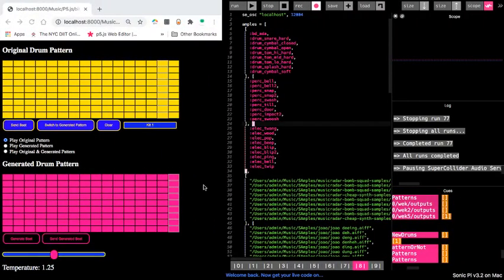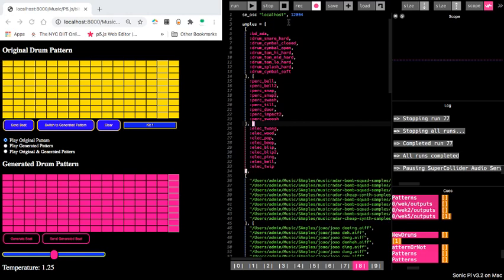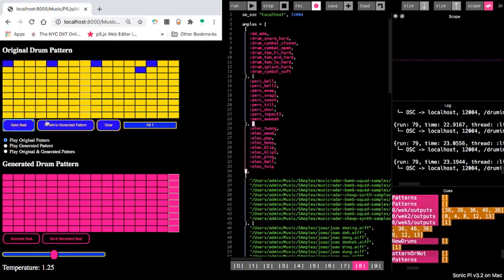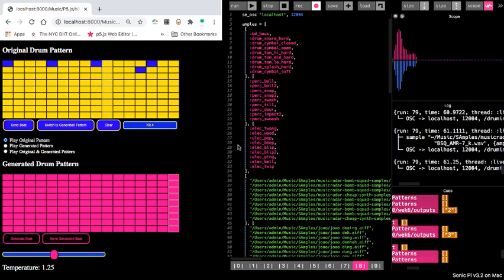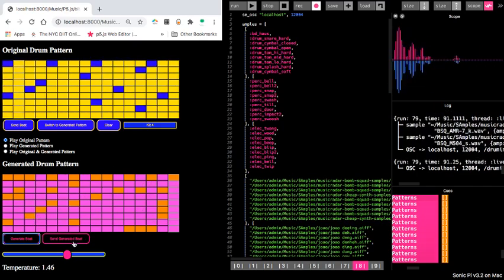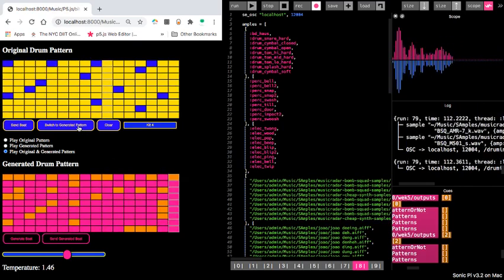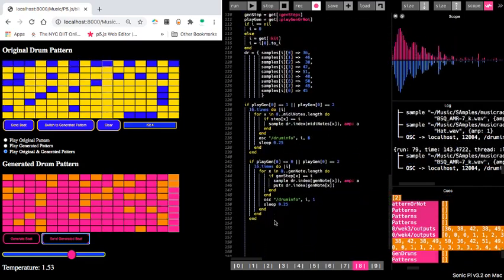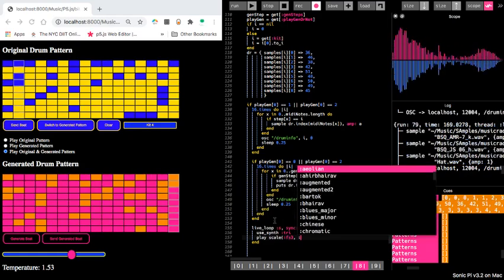Sonic Pi DrumRNN GUI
This project was made for the Bitrate Machine Learning & Music Series Hackathon hosted by Gray Area and the Magenta team.

The project was made to be a tool to use in a real time live coding performance setting. It allows you to create drum patterns and generated extensions of those drum patterns using the Magenta DrumRNN model. These drum patterns are sent to Sonic Pi via OSC messages and can be changed, modified and updated in real time. There is also the ability to live code additional sounds and patterns in Sonic Pi.

The purpose of this project is to put a Machine Learning model into a performance context where the user is able to generate, change and modify the model output as well as create additional music to fit the model output all in real time as the performance is happening. The hope is to make the ML model feel more like a collaborator in the performance.